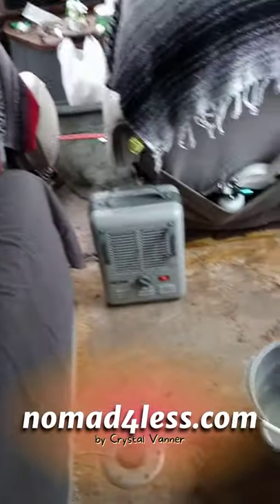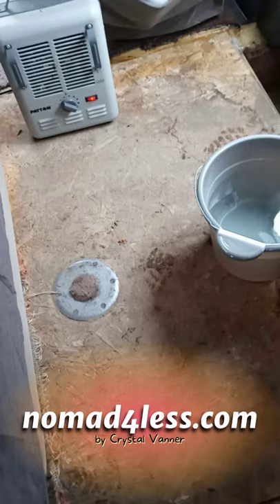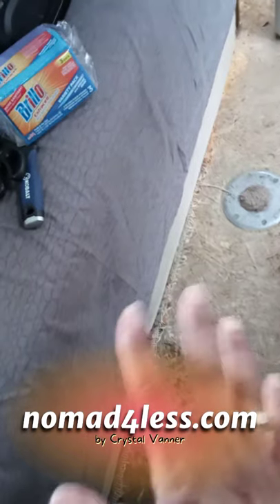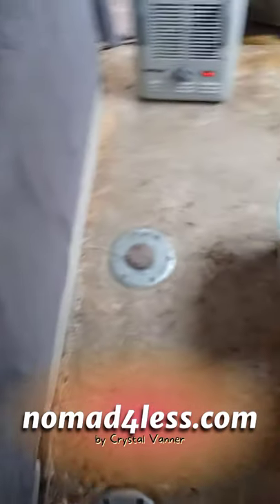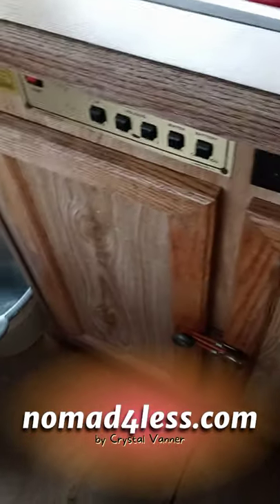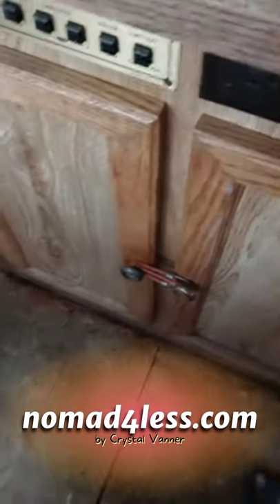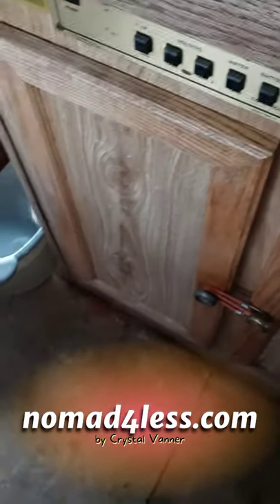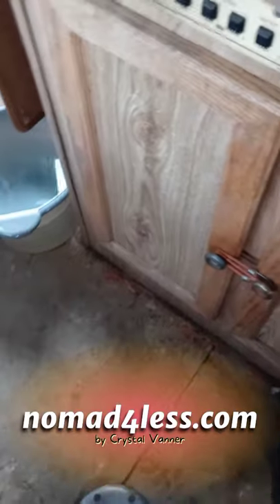YouTube : Class B RV Reno (M.O.N.A.)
🛍️ CV Influencer Store:

A big THANKS to my Channel Partners, that partner with me to help make it ALL possible!!

Crystal Vanner
MAIL CHECKED MONTHLY